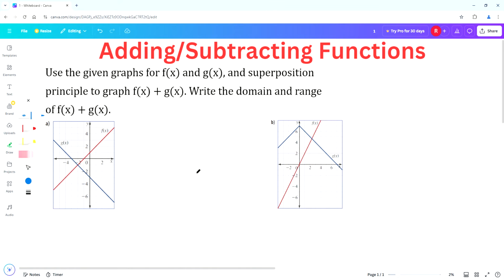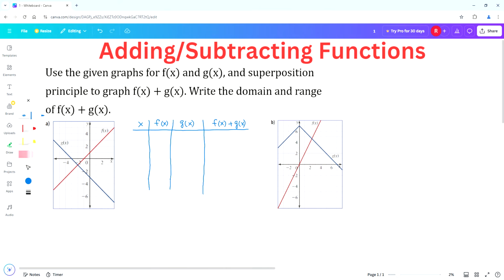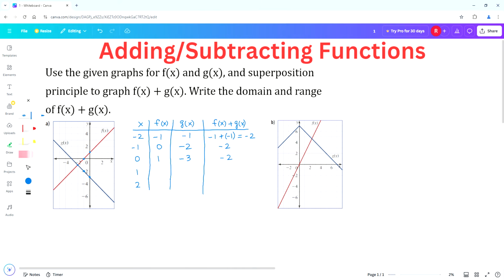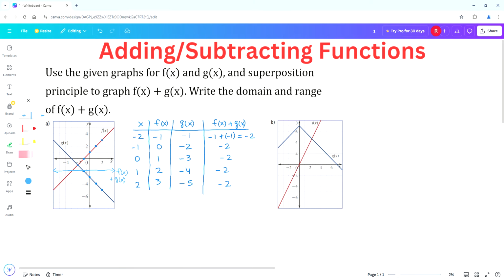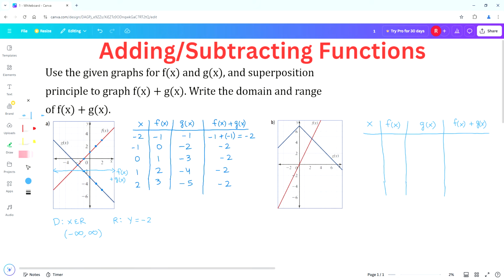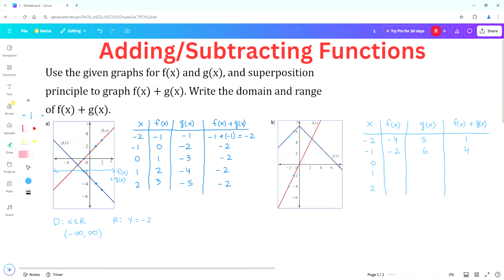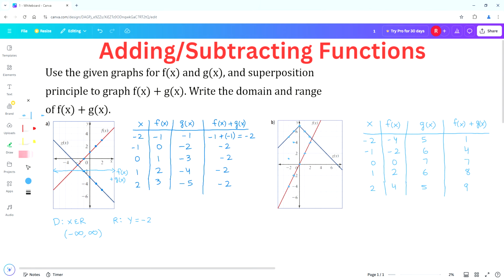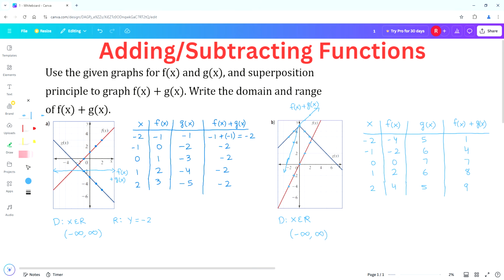Using SUPERPOSITION Principle To Graph f(x) + g(x) From Their Graphs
In this video, I share with you steps for using concepts of adding and subtracting functions using superposition principle to solve the problem. Use the given graphs of f(x) and g(x), and superposition principle to graph f(x) + g(x). Write the domain and range of f(x) + g(x).